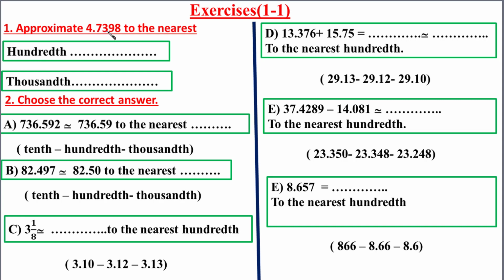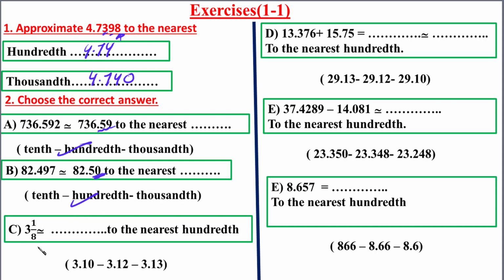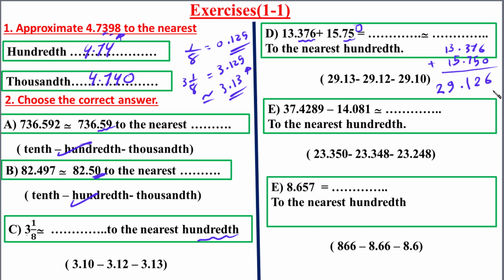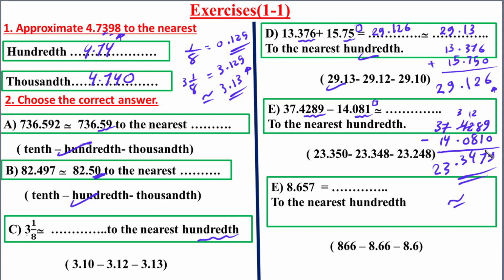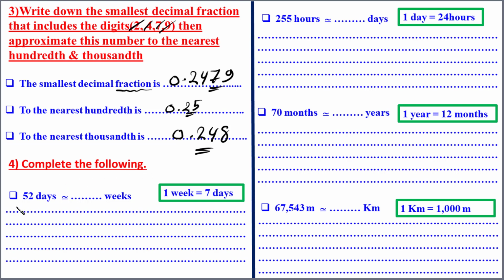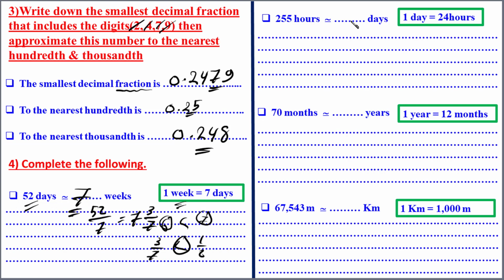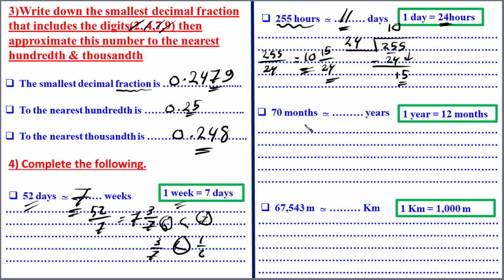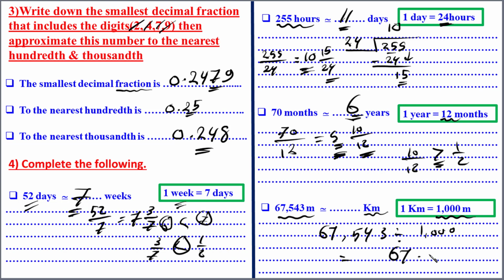Review On Approximation l Grade 5 حصة 5l مراجعة l لغات /تجريبي lماث خامسة ابتدائي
we will revise some exercises on approximation , rounding to the nearest hundredth and thousandth
ماث خامسة ابتدائي /رياضيات الصف السادس الابتدائي لغات